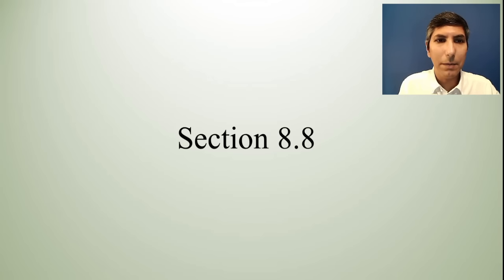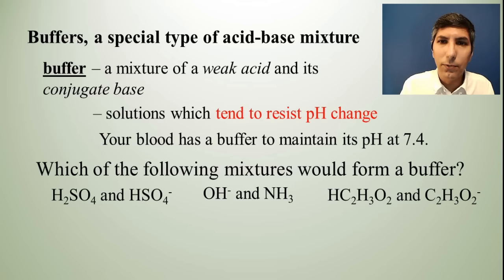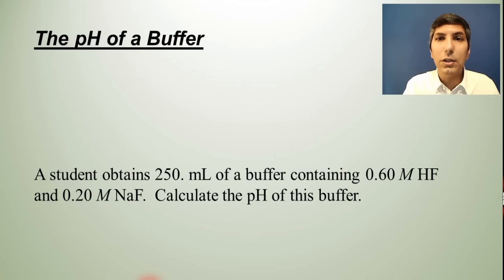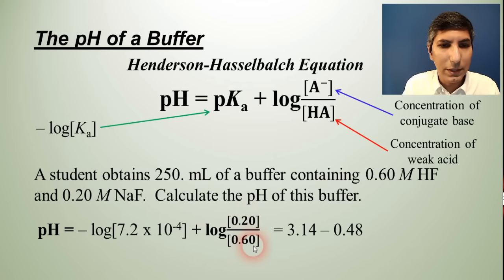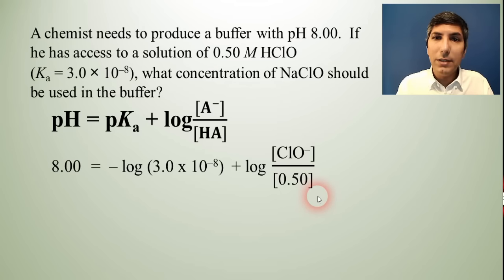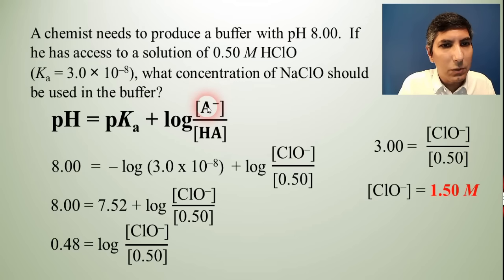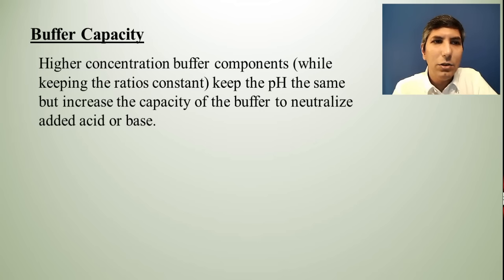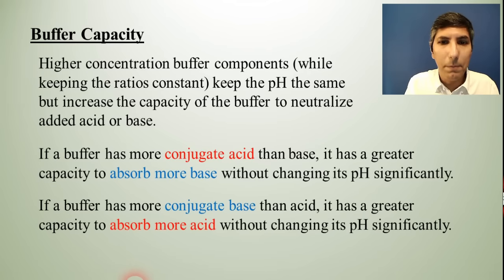What You Need to Know About Buffers - AP Chem Unit 8, Topics 8-10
In this video, Mr. Krug focuses on buffers.  He starts by showing students how to identify a pair of substances that would form a buffer solution.  Then, he shows students how to use the Henderson-Hasselbalch Equation to solve buffer problems.  He finishes up the video by showing how the molarity of solutions can be manipulated to control buffer capacity.

00:00  Introduction
00:21  Properties of Buffers - Topic 8.8
02:56  Henderson-Hasselbalch Equation - Topic 8.9
09:24  Buffer Capacity - Topic 8.10
11:30  Conclusion